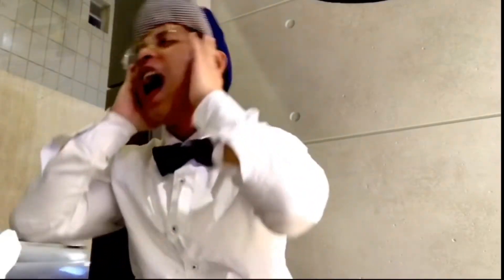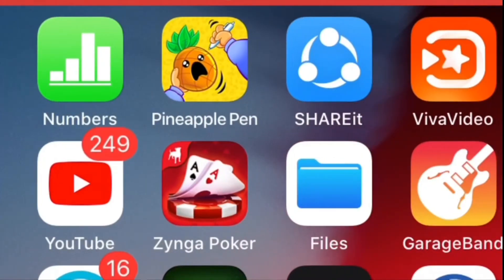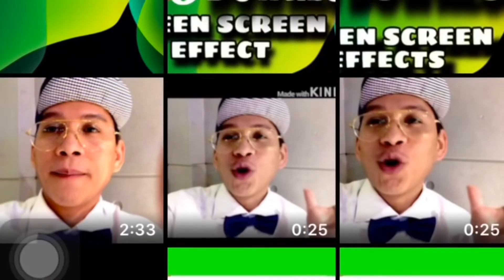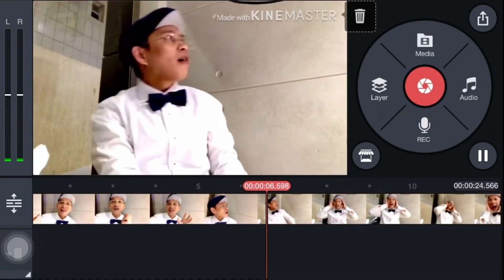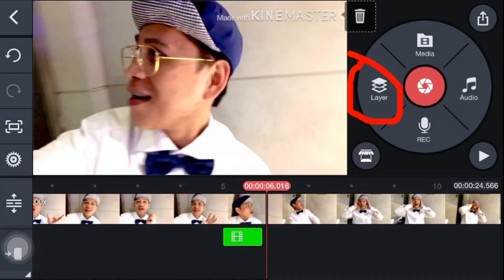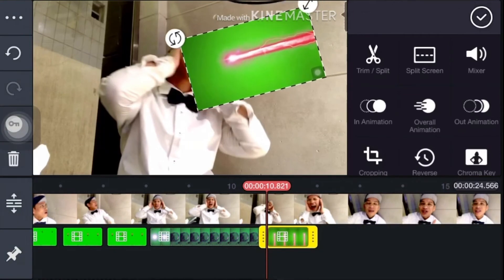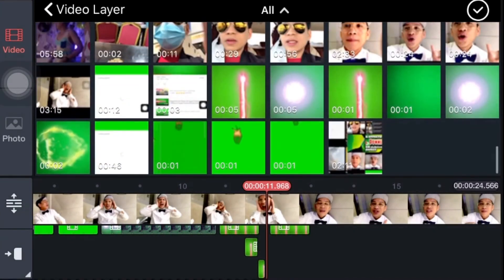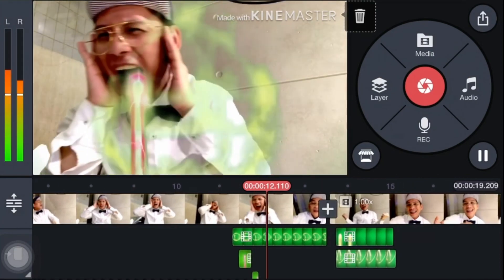HOW TO USE GREEN SCREEN EFFECT WITHOUT DOWNLOADING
As an aspiring youtuber or vlogger, editing vlogs or videos is the hardest part so In this video I’ll be sharing my personal experience how I discover using green screen effect without downloading or using any downloader app